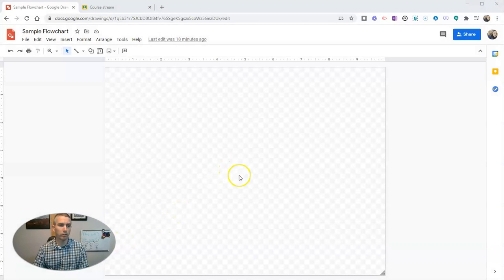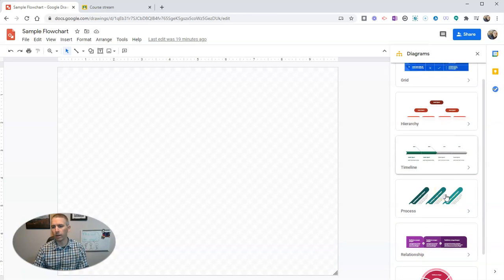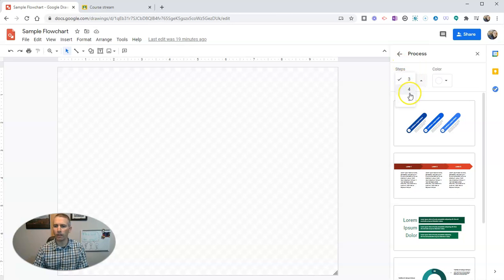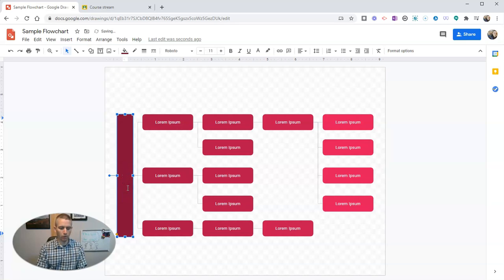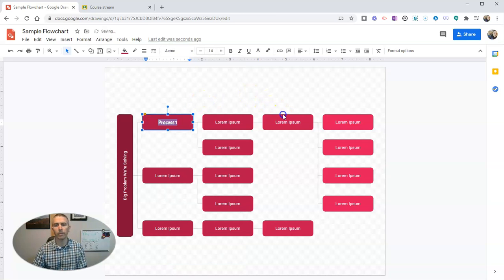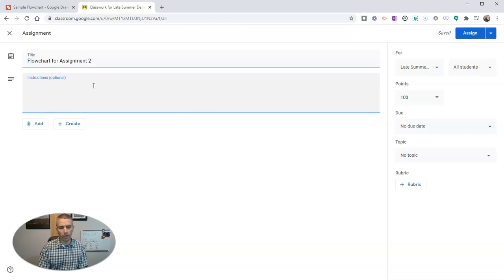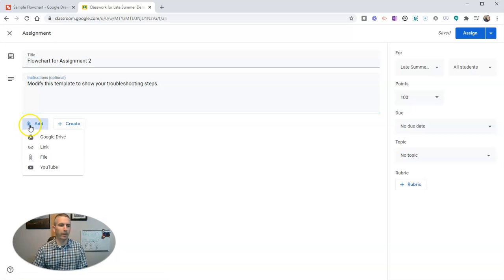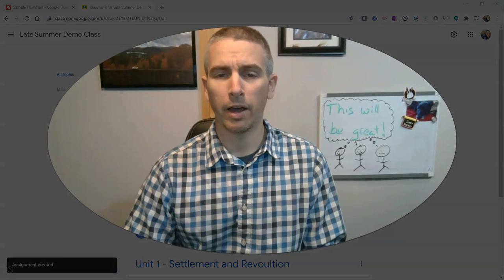How to Create & Share Flowchart Templates in Google Classroom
Learn how to quickly create a flowchart or graphic organizer in Google Drawings and then share it as an assignment template in Google Classroom.